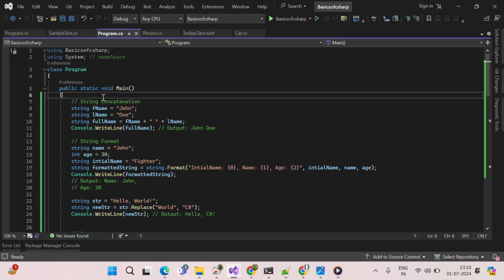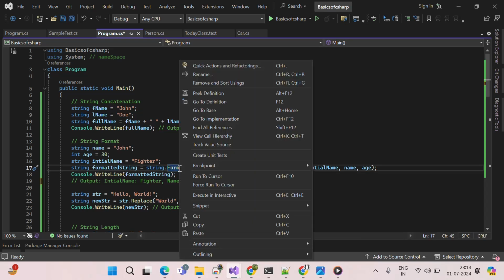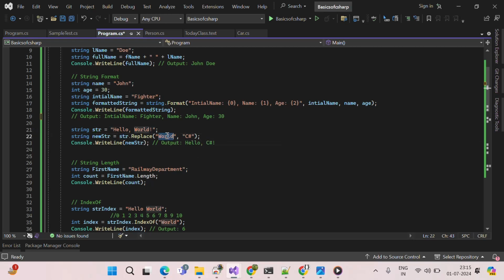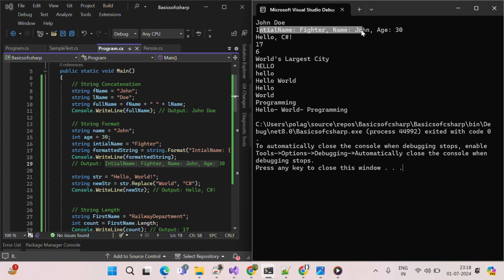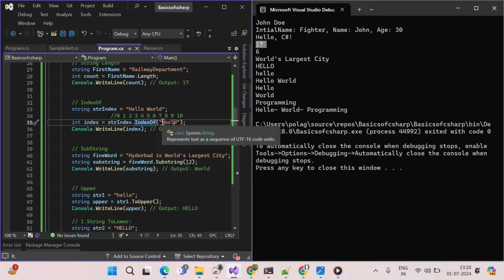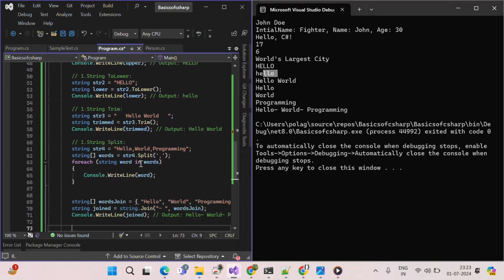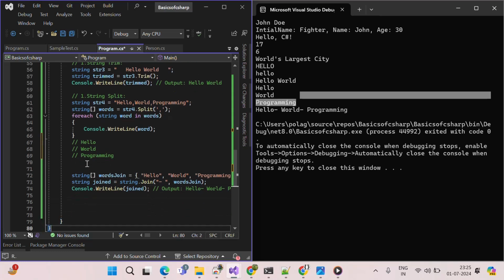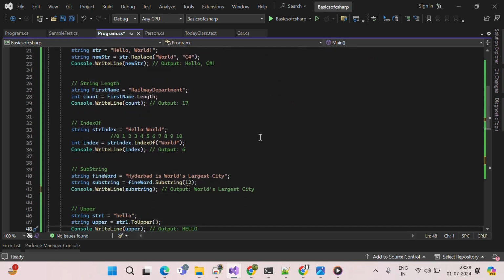Mastering String Manipulations in C# | Comprehensive Guide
Welcome to CodeSteps! In this video, we dive deep into string manipulations in C#. Whether you're a beginner or an experienced developer, mastering these techniques is essential for efficient coding.

In this tutorial, you'll learn:

String concatenation and interpolation
Extracting substrings
Replacing characters and substrings
Splitting strings into arrays
Trimming whitespace
Using StringBuilder for efficient string manipulation
Formatting strings
Using regular expressions (Regex) for pattern matching
Comparing strings
Joining arrays into strings

Static and Instance Members in C#